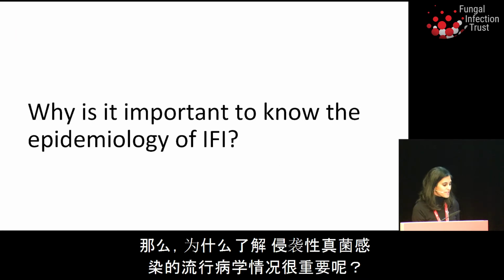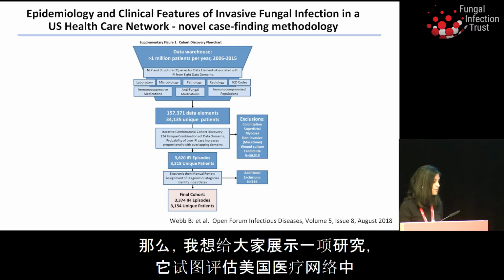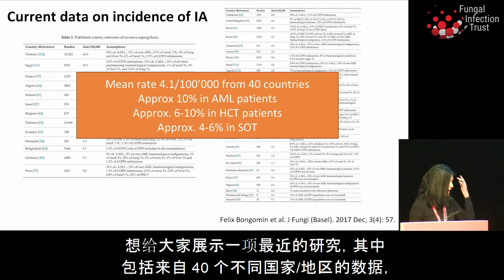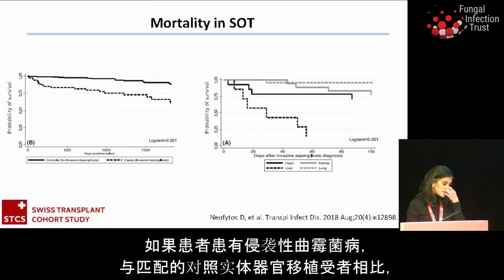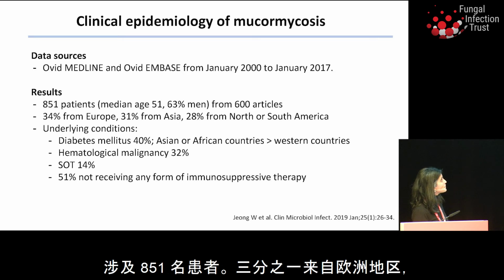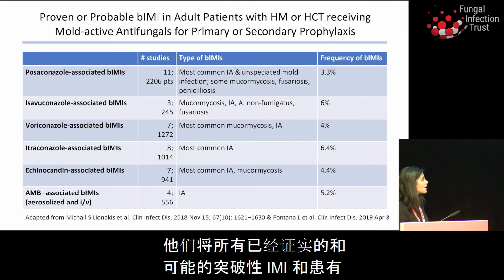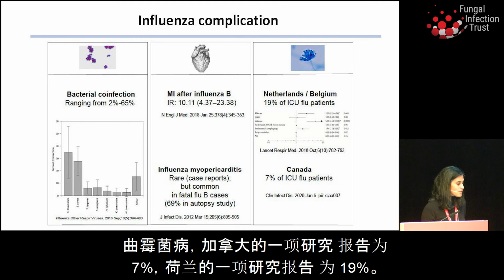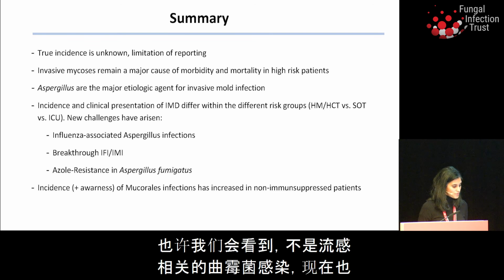Nina Khanna – Epidemiology of IFIs (Chinese subtitles)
Subtitled in Simplified Chinese
Invasive fungal infections have become more widespread in the past three decades due to the HIV/AIDS pandemic and an increase in immunocompromised patients. However, the true burden is difficult to estimate as definitions vary. This talk summarises the current data, including distribution of organisms, risk factors and anti-fungal consumption.

在过去三十年，由于艾滋病毒/艾滋病的流行和免疫功能低下患者的增加，侵袭性真菌感染变得更为普遍。但是，由于定义不同，很难估计真正的负担。本演讲对生物体分布、危险因素和抗真菌消费等最新数据进行了总结。